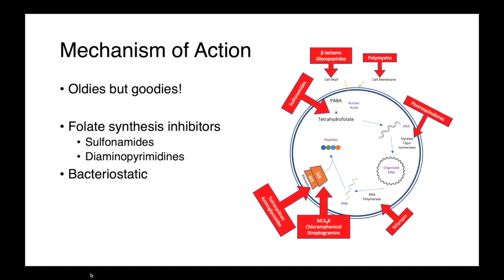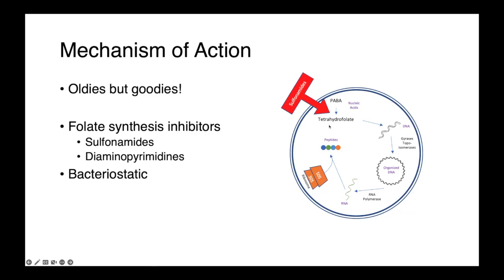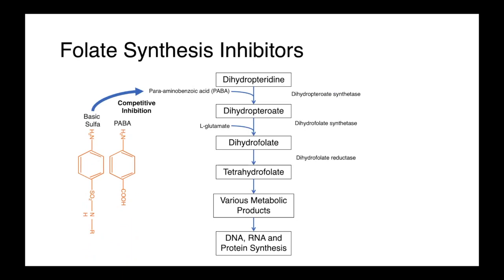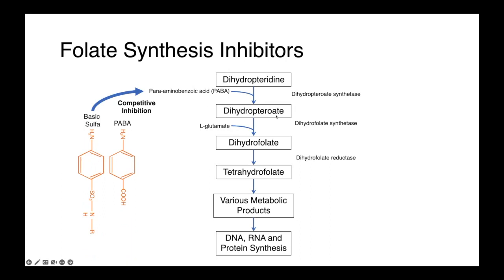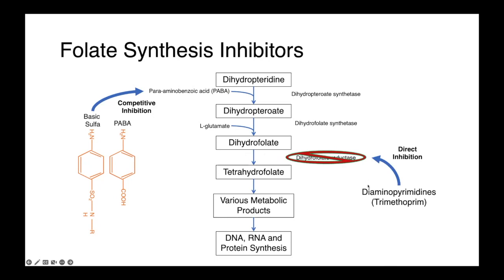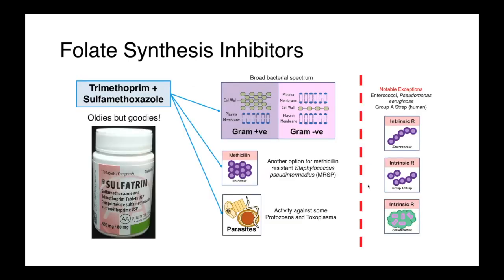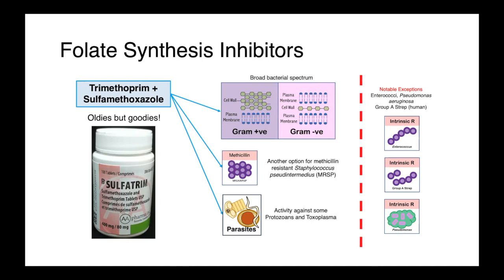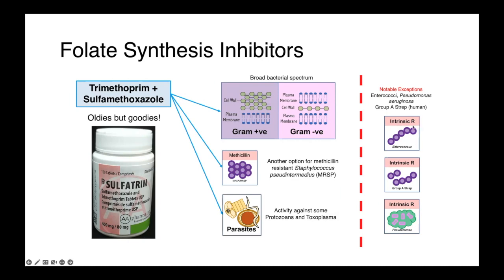Sulfonamides - 5 Minute Antimicrobials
In this video I describe the mechanism of action of the folate synthesis inhibitors; the sulphonamides and diaminopyrimidines.